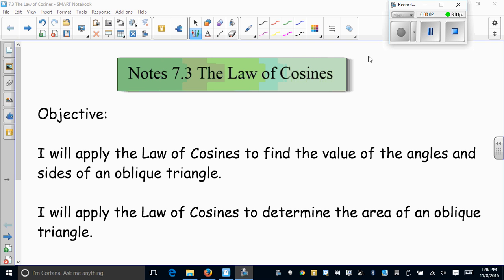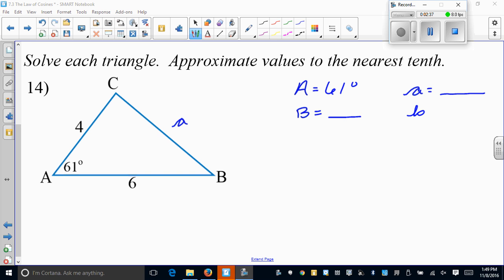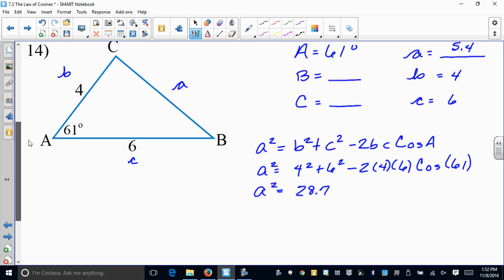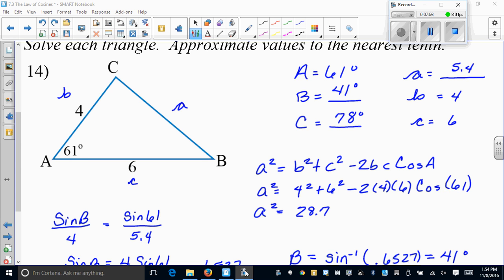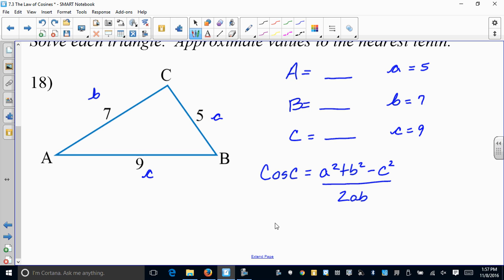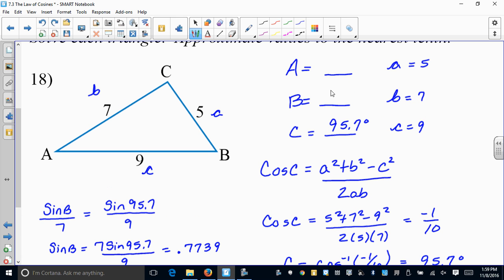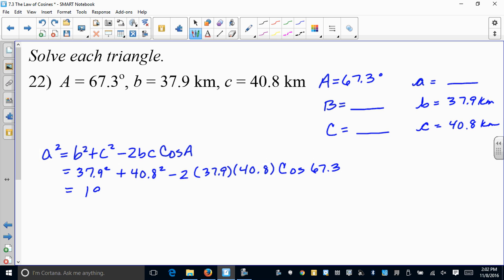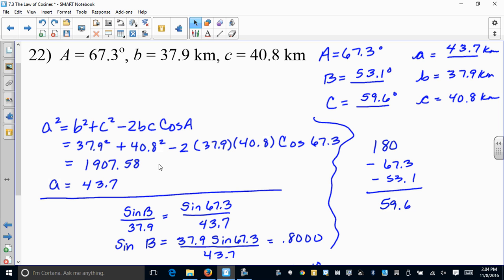7 3 Part 1 Law of Cosines